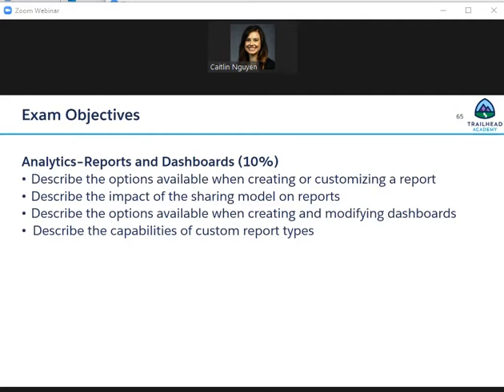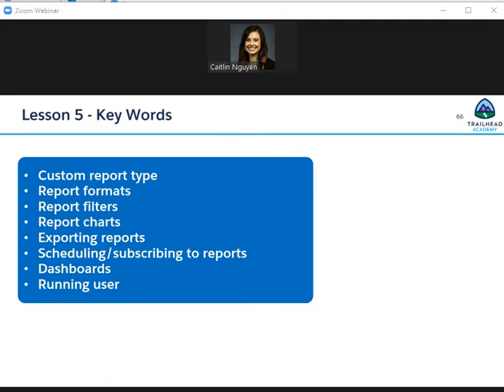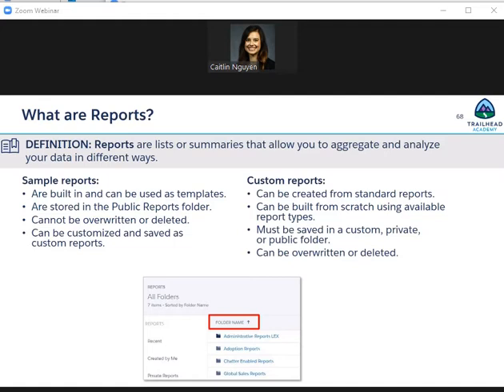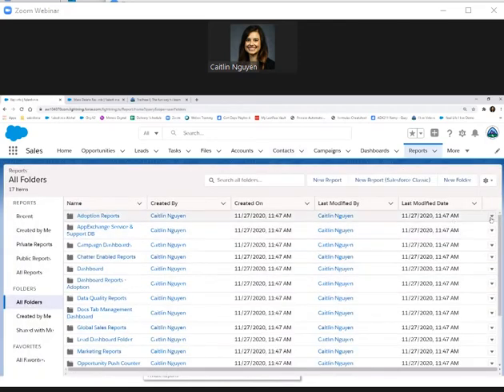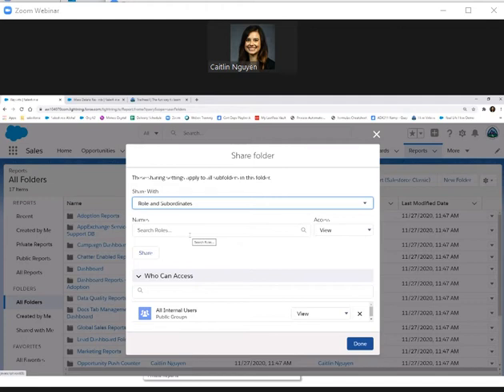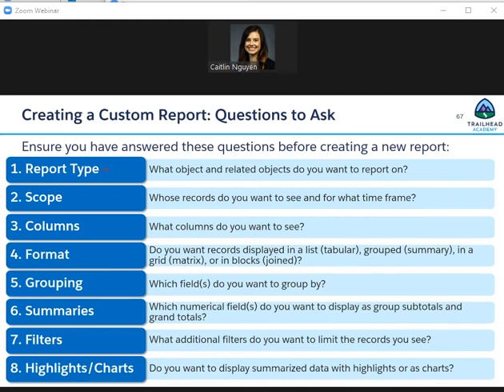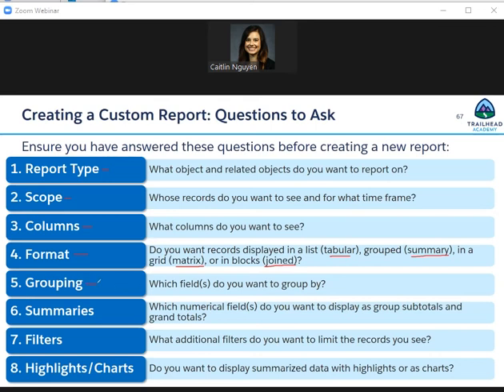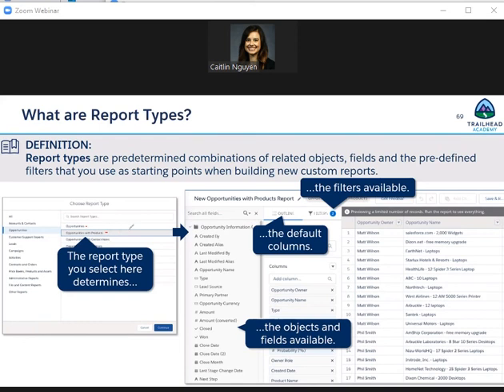Salesforce Cert Exam Prep9a